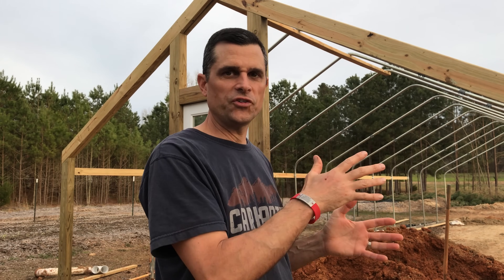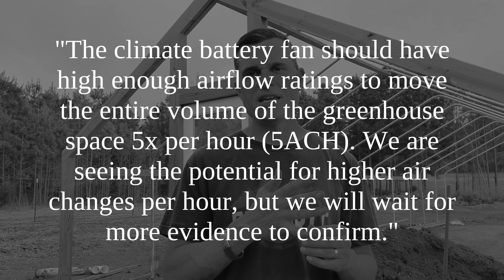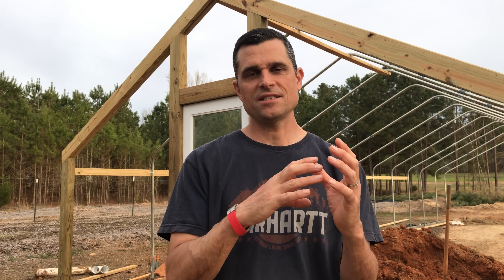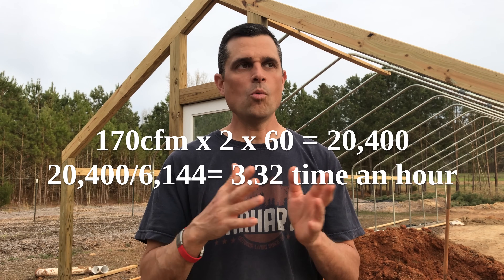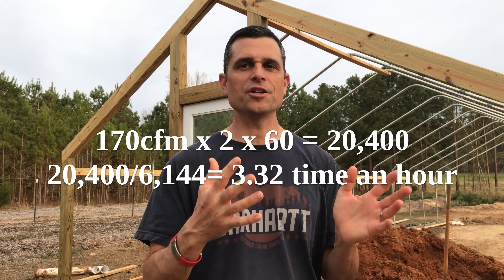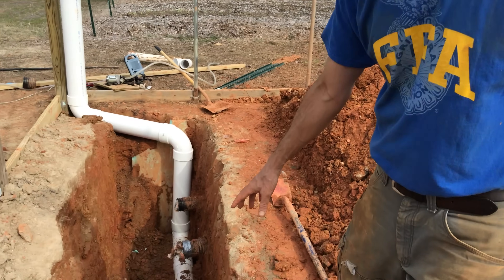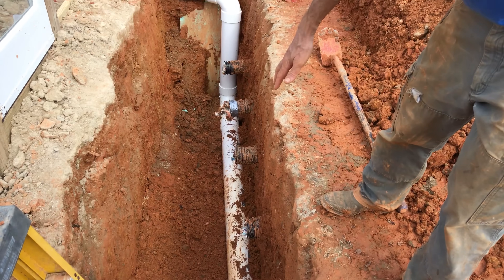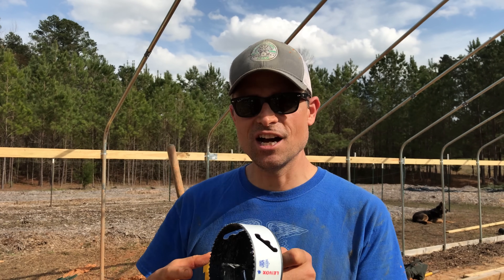DIY Geothermal Greenhouse Part 7: Earth Battery MISTAKE!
#116  After starting to build our DIY EMT electrical metal conduit (1.25") greenhouse two years ago, we are finally back to completing this project.

We readily admit we are not experts at this (we are not engineers, greenhouse experts, or thermodynamic scientists), but a family doing our best to do it all ourselves and install based on all that we have read or watched on YouTube (don't believe everything you see on the internet) to date and in line with our limited budget. Based on comments on videos, we already know some things should be done differently. Hopefully, it still works well enough, even if not optimally. We plan to share the results regardless.

In this video we must admit a mistake and correct it. The supply, return, and manifold originally installed were too small. So we're fixing that and trying to do a better job of explaining the whole system.

Background on the project: Our farm homestead came with metal pipes in the ground from a former 16' x 50' hoop house. It also had water lines run from the farm well (which also needed to be restored) and a 60 amp electric service. In the first video we installed the 1.25" EMT conduit that  serves as the frame. In future videos we'll frame the end walls, run electric, and get the plastic cover on in time for winter.

Each rib or section of the greenhouse consists of three 10' pipes, no cutting.  They are joined by stock EMT connectors. The two outer angles are 117.3.  The ridge angle is 125.4.  Sides are 6' tall.  Just over 10' to the ridge.  16' wide.

Ultimately, this will be a double wall plastic film greenhouse.

+AMDG

Music